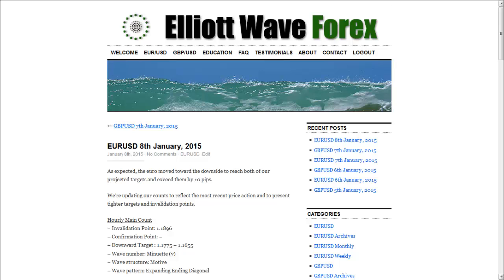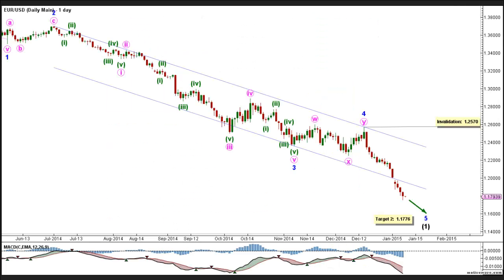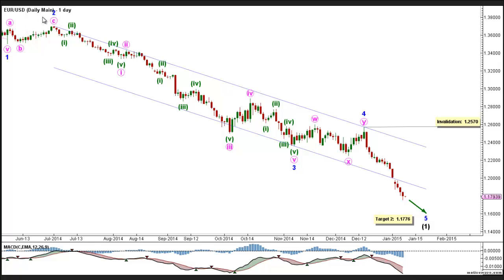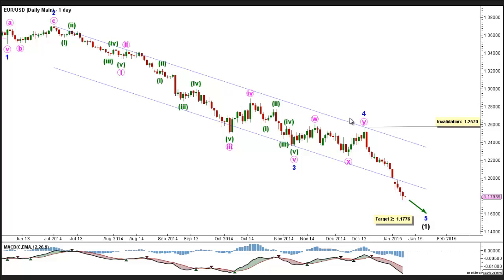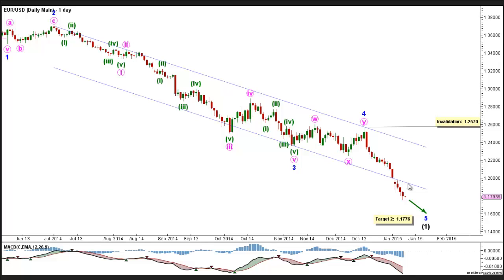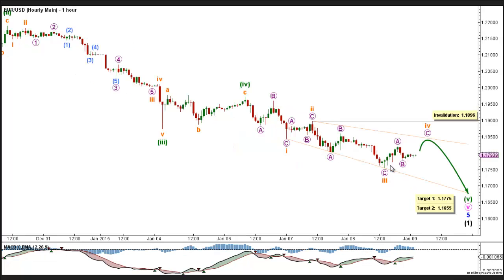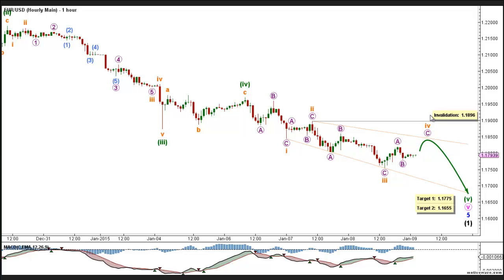Elliott Wave Forex: EURUSD Technical Analysis - 8th January, 2015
EURUSD -- Elliott Wave Analysis -- 8th January, 2015